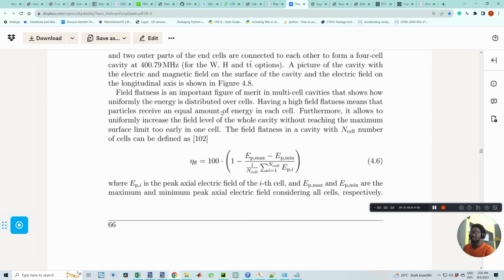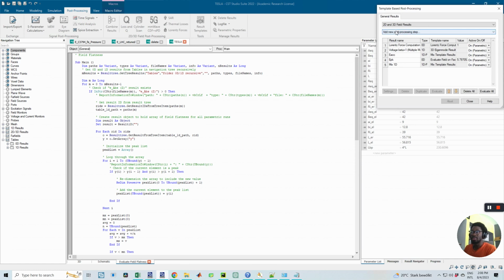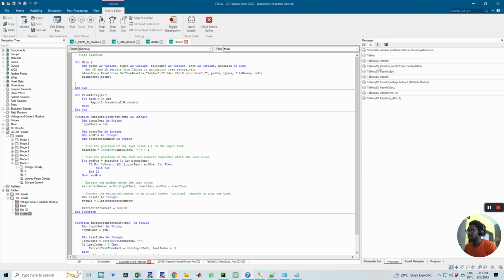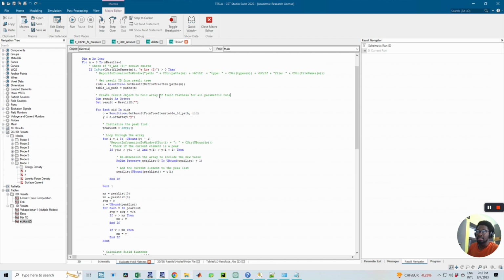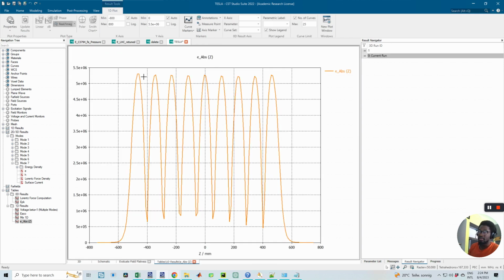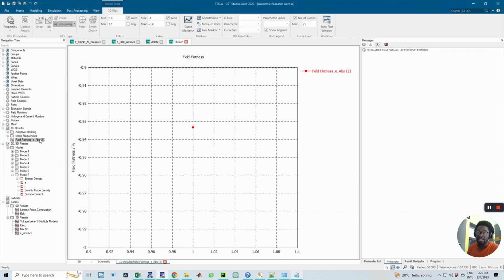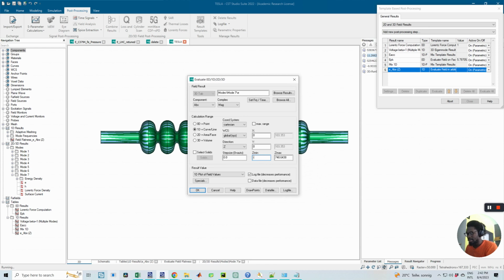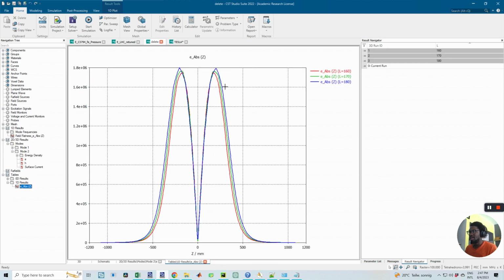Evaluating field flatness of SRF cavities using VBA in CST Studio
In this video, I demonstrate the application of VBA in CST for evaluating the field flatness of an accelerating cavity. While the focus is on this particular application, the method can also be applied to manipulate other tree results. The video showcases how to access the "Navigation" Tree results, making it easy to adapt for different purposes.